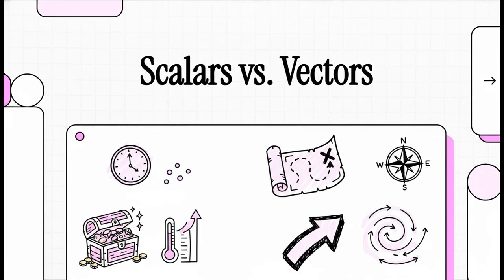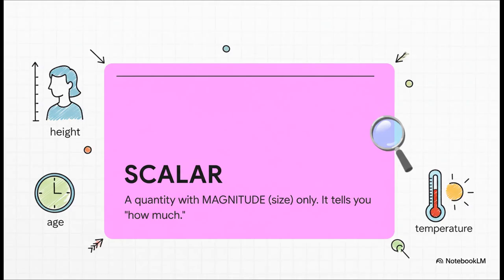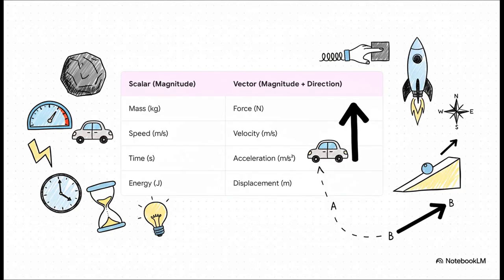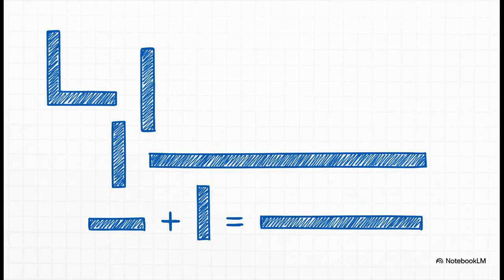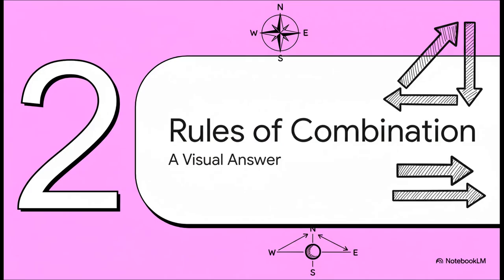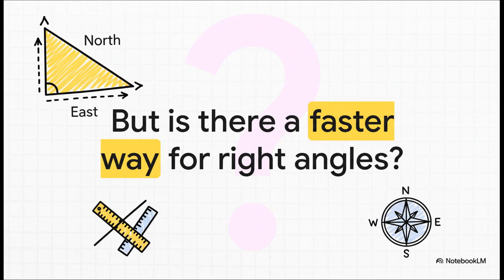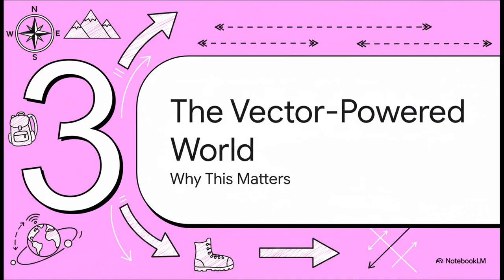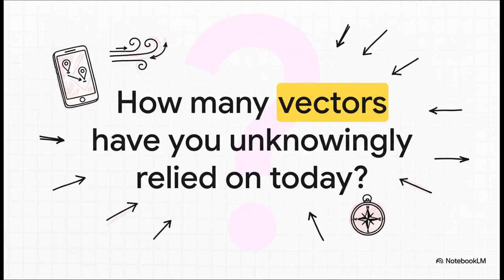Scalars vs Vectors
A level Physics AP Physics